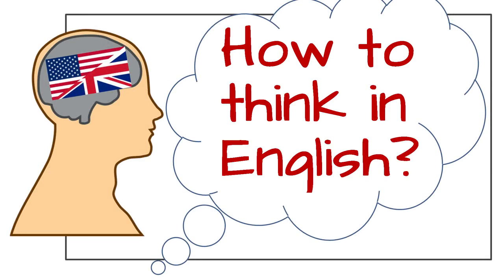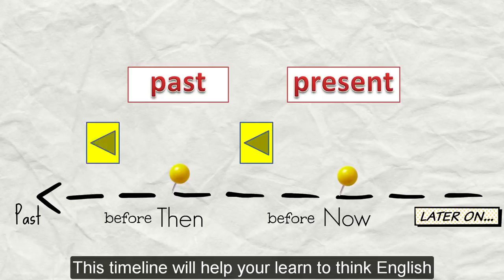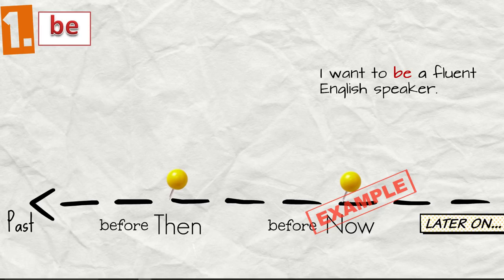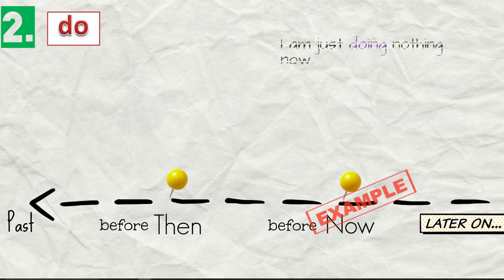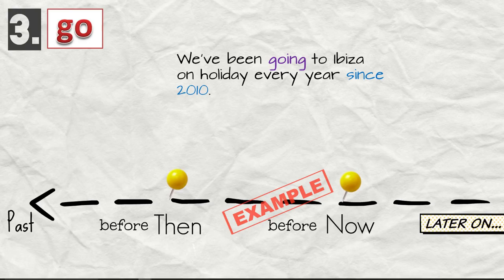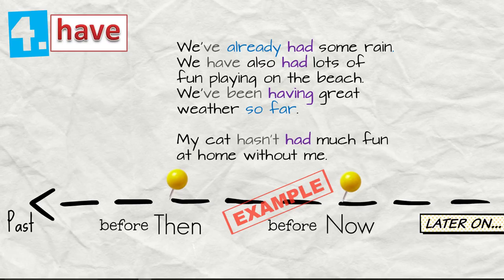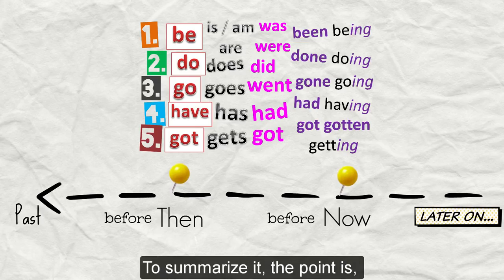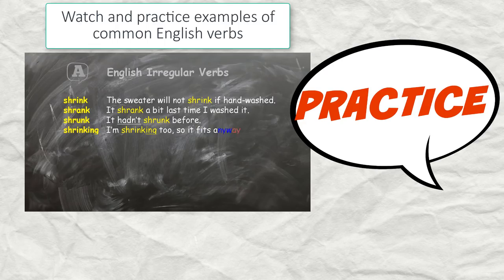How to Think in English ?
Sorry for the incorrect spelling of the word – of course it is QUICK Review, later in the video.

Minute 5:55 “I’ve done my homework.” yet - you do not say “yet”, it is incorrect. I am not sure what I was thinking, it is simply incorrect.

5 most common verbs in English
practice verb forms
start to think in English